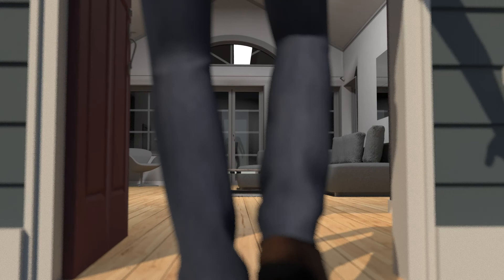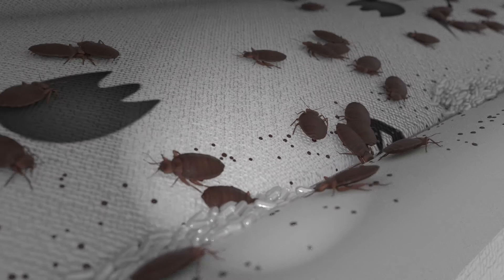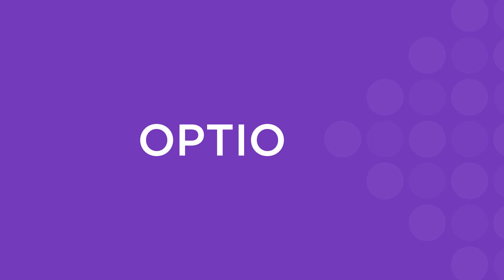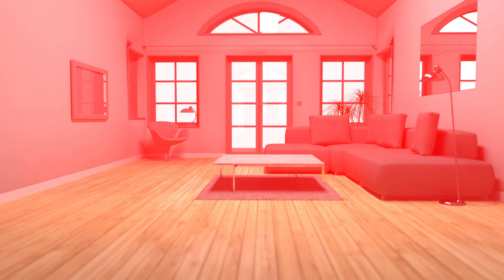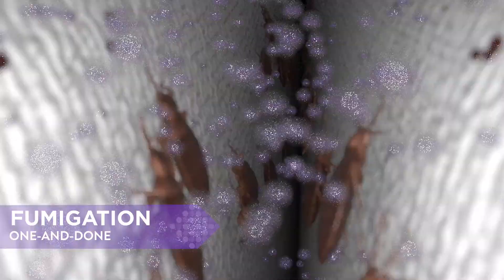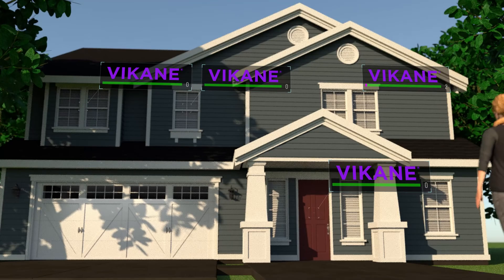How to Eliminate Bed Bugs With Fumigation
When it comes to bed bug removal, look to fumigate your home. Fumigation is the only single-treatment method that results in the complete removal of bed bugs. This video describes the benefits of both the tape-and-seal and tenting methods when it comes to whole-home fumigation. To learn which method is the best fit for your home, visit eliminatebedbugs.com.